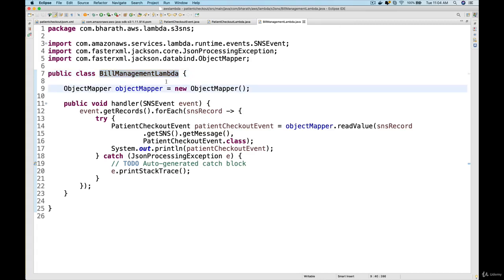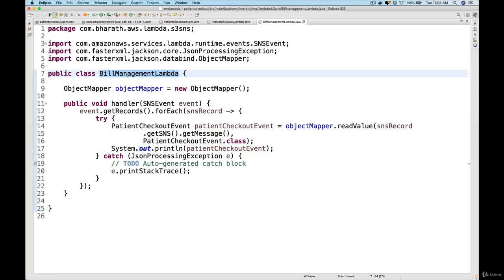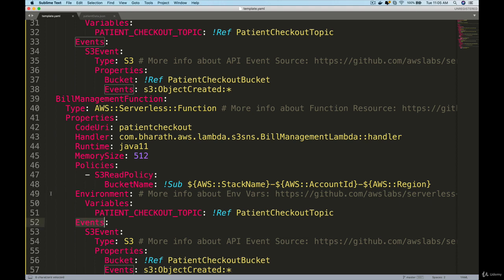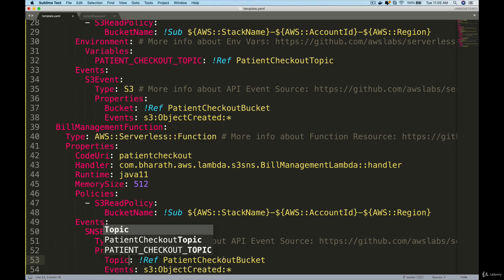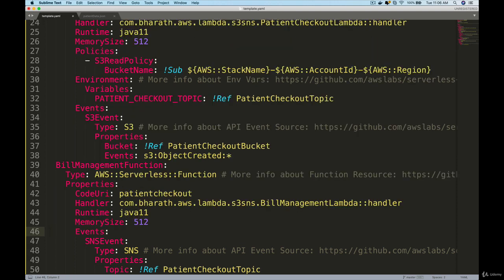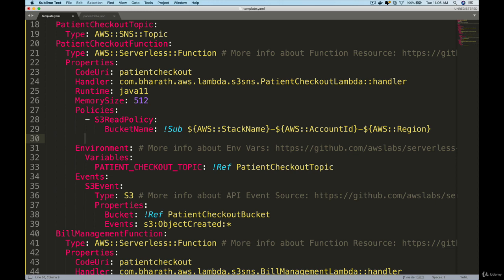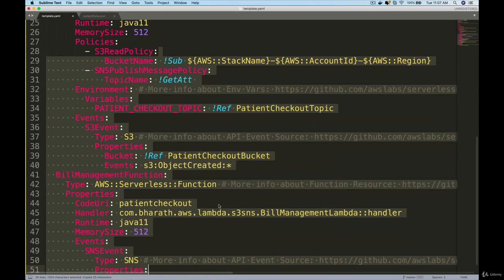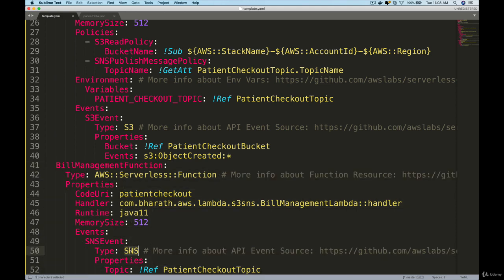7. Asynchronous Usecase - 12 Configure BillManagementLambda and Resources